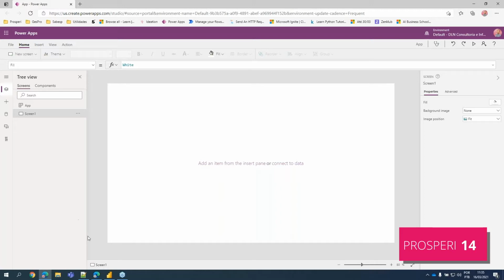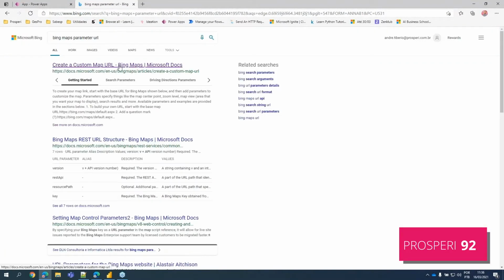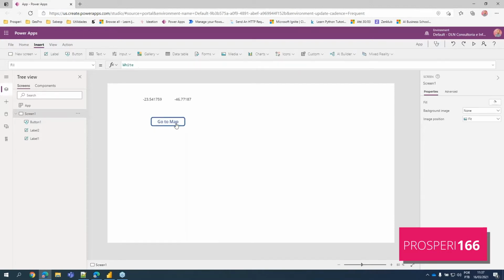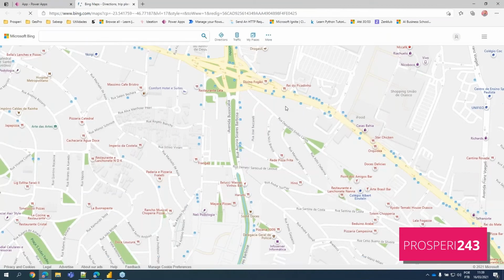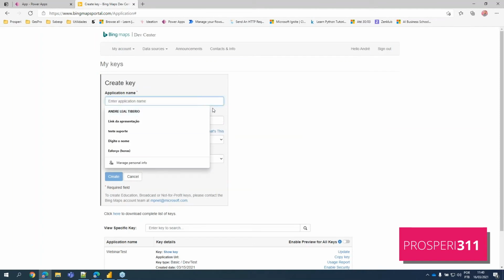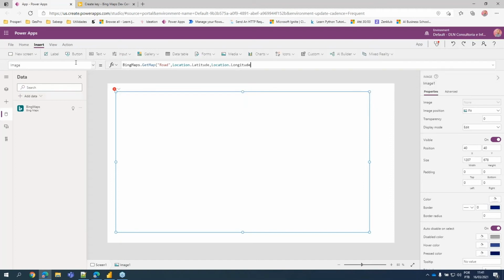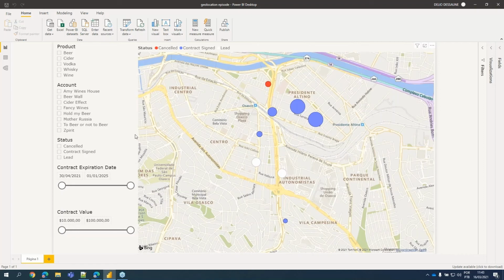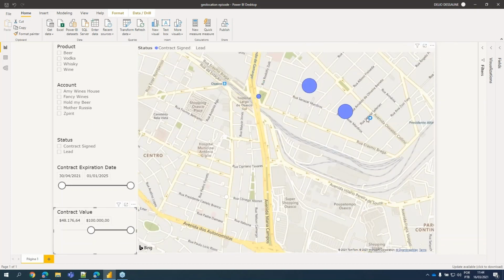Prosperi 365 - Geolocation in Microsoft Power Apps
This video explains how to use the geolocation feature within Power Apps and ways that this feature can be beneficial in everyday work and life.

Prosperi 365 is a series of short, informative videos about various Microsoft 365 tools and programs aimed to be under 365 seconds (although we may go a little over to make sure you get the best info).